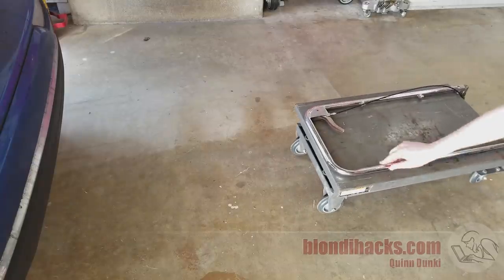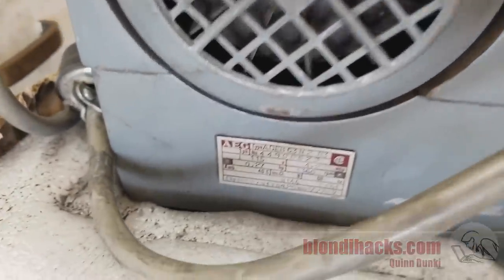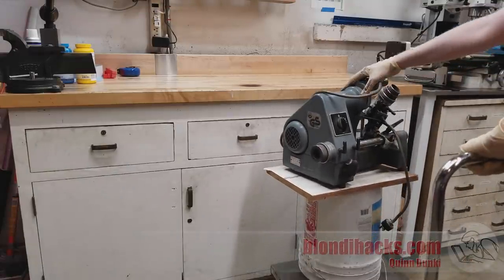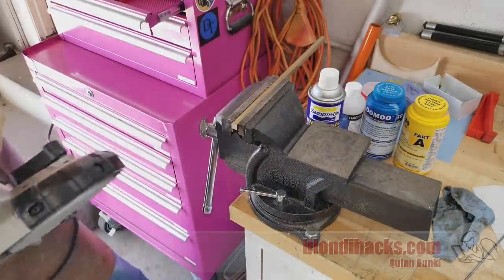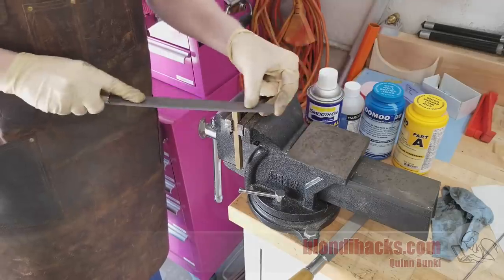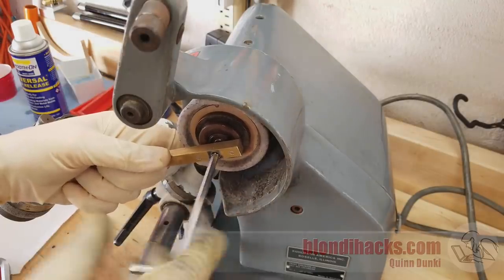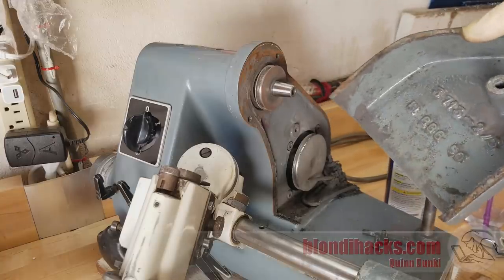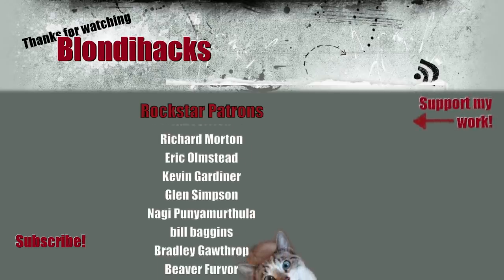D-Bit Grinder Restoration - Part 1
This episode on Blondihacks.com, I get started on restoring a cool new machine tool!

• 1-2-3 Blocks
• Dormer center drills
• 6” Divider